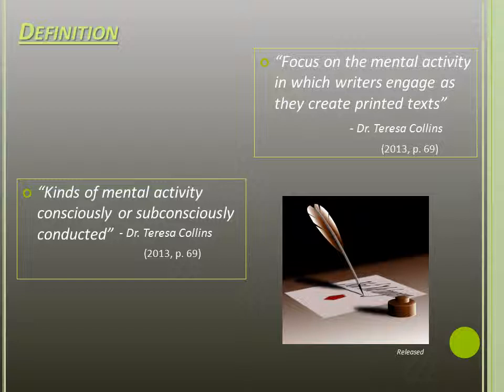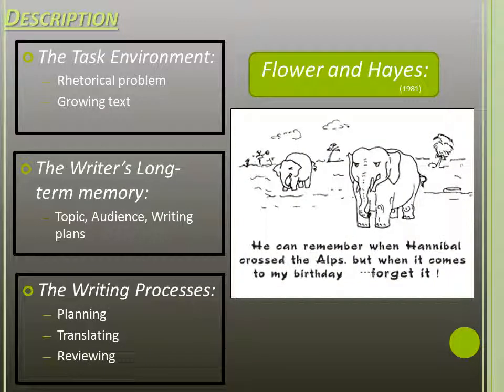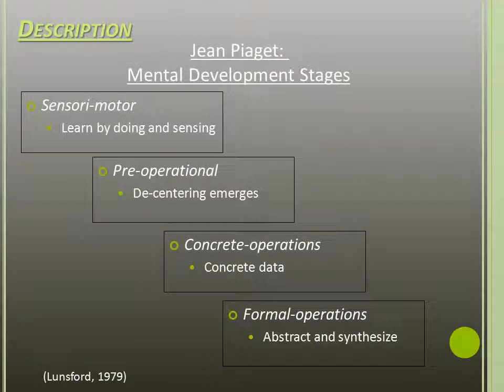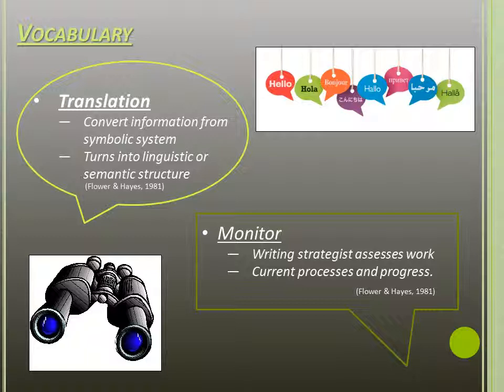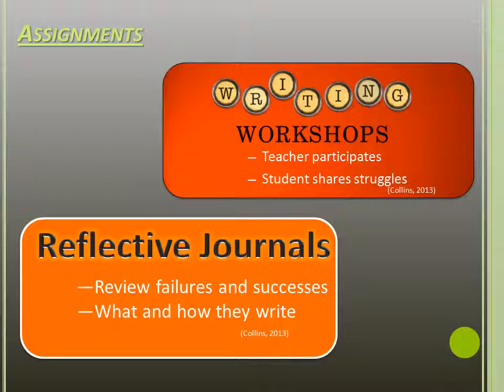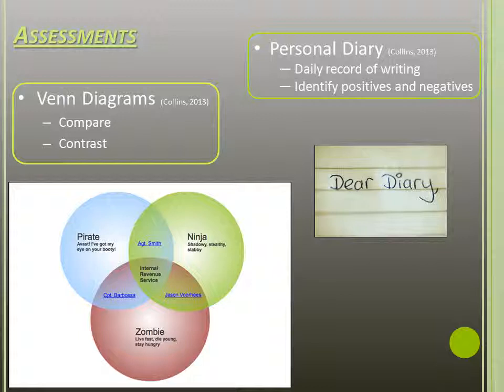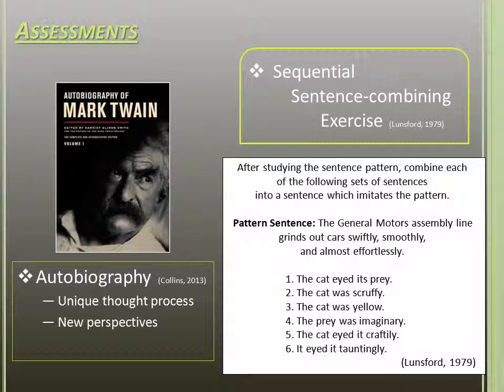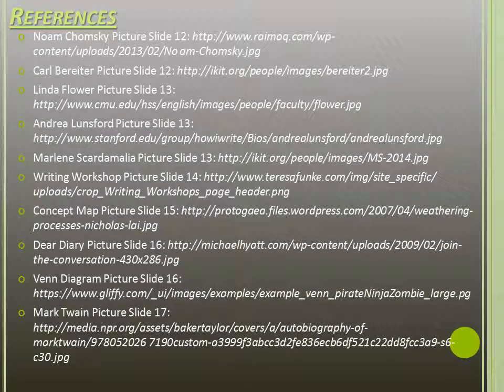ENG 515 Presentation